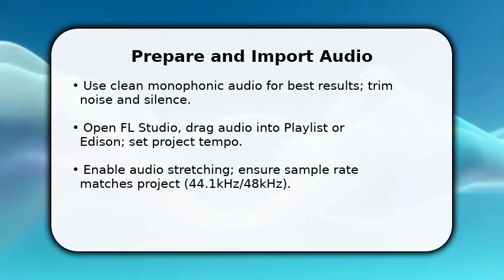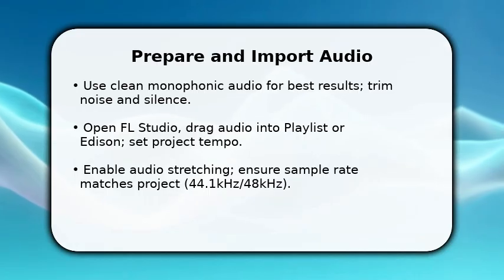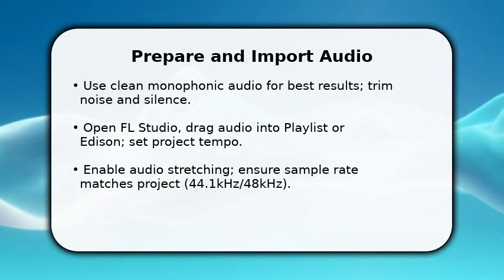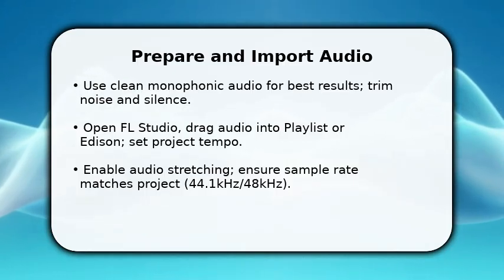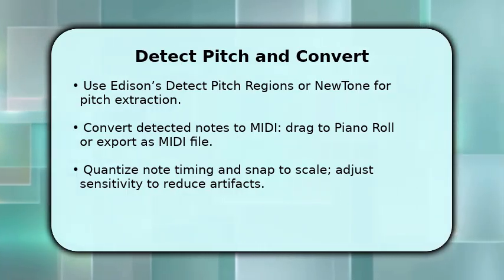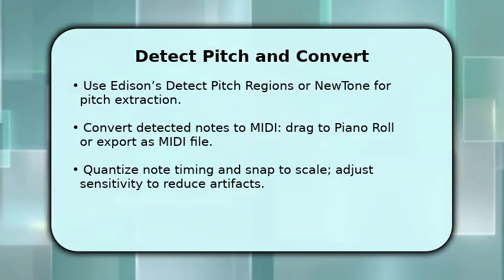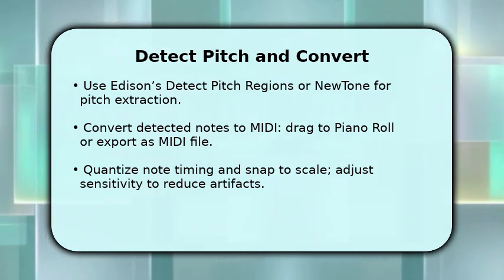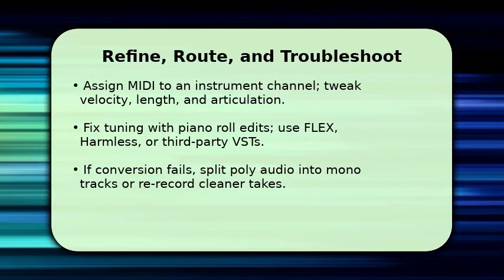How to Change Audio to Midi in Fl Studio - Full Guide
Dive into the world of music production as we unravel a comprehensive guide on converting audio to MIDI using FL Studio. This tutorial is perfect for both beginners and experienced producers looking to expand their sound design skills.